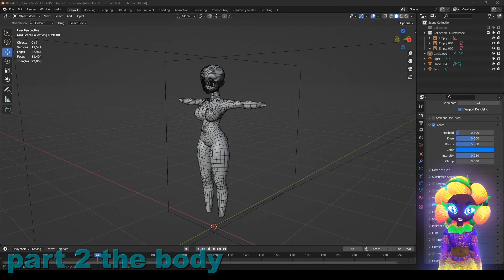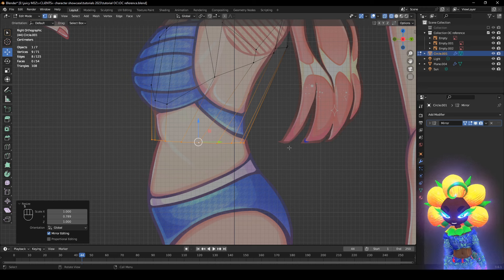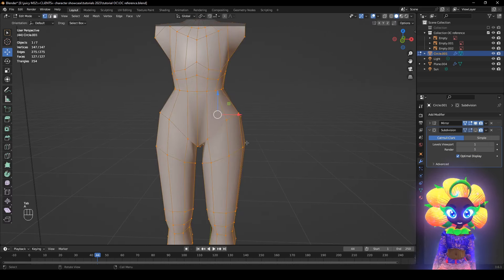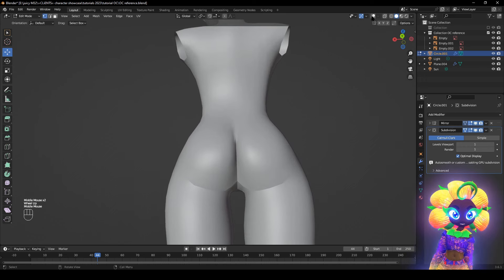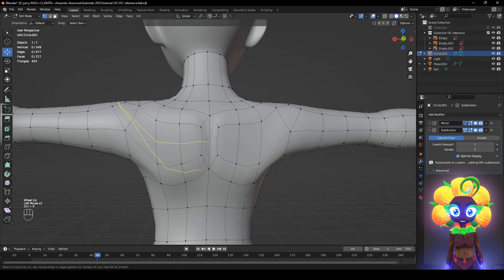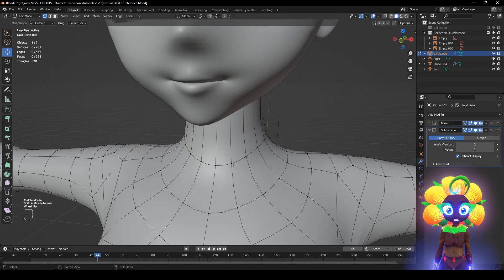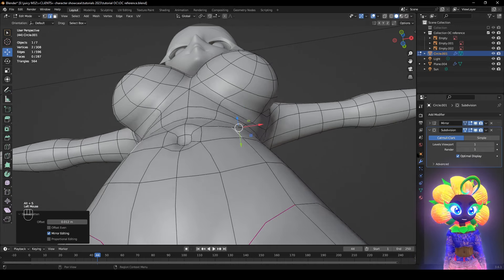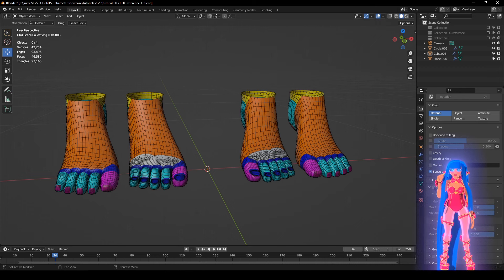3D tutorial for beginners how to make you own original OC/character for free part 2 the body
I'll show you step-by-step how to make your own fully functional character

making 3D characters since 2014 I love creating characters
I make fully functional characters for Unity program that includes
VRM models vtuber models vrchat models and film

slothbugart  she charges around 75 for reference and she's super awesome.
tell her VOWCLARITY recommended you.

this character is targeted at absolute beginners
I may misspell stuff or say stuff incorrectly
I do commissions if you're interested
I charge double for fallbacks and male characters

(: I'm excited show me your 3D character after you're done :)